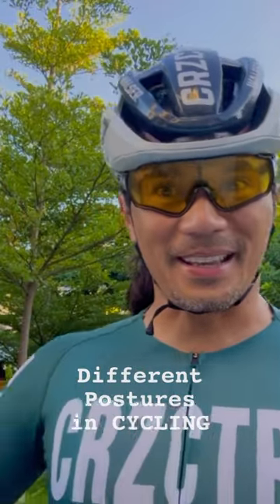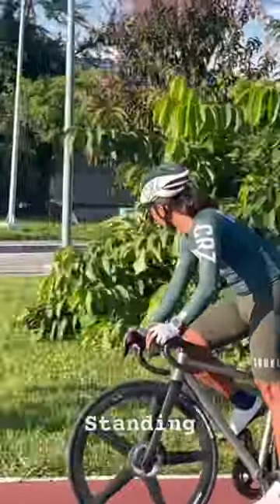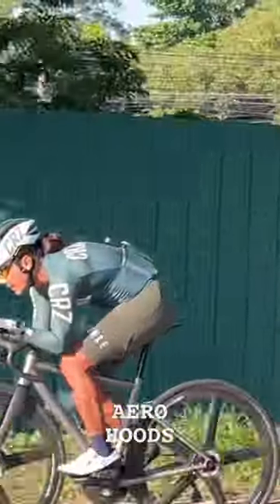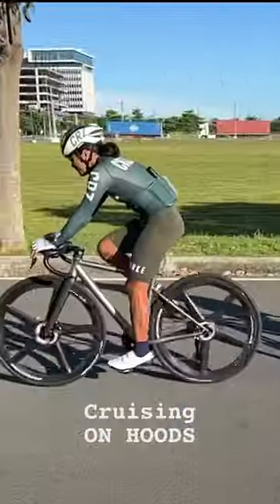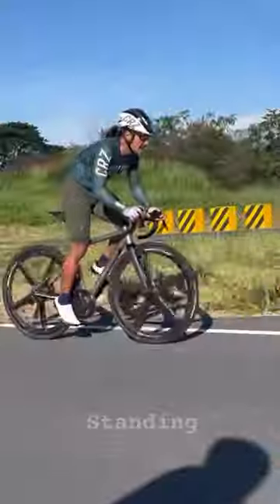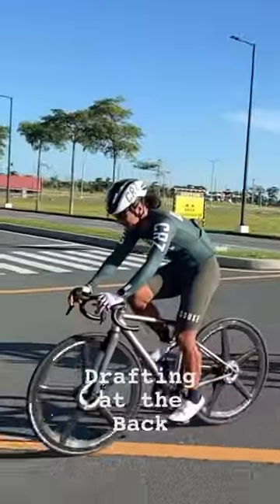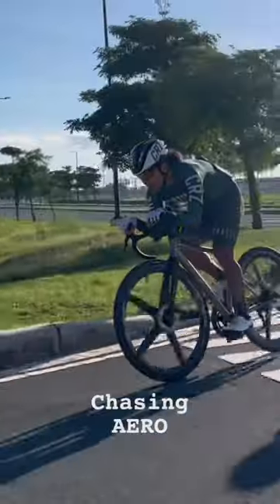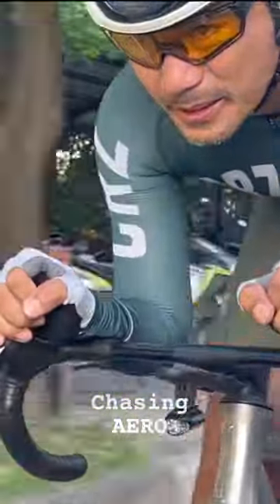Different Basic Postures in Road Cycling